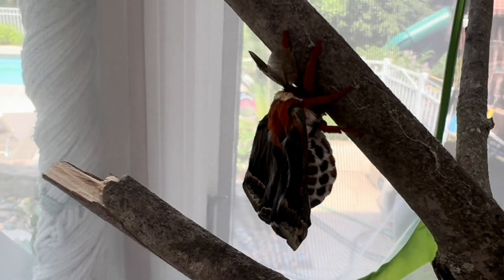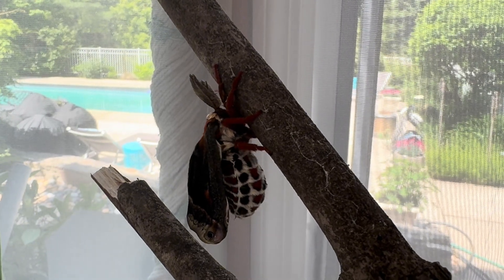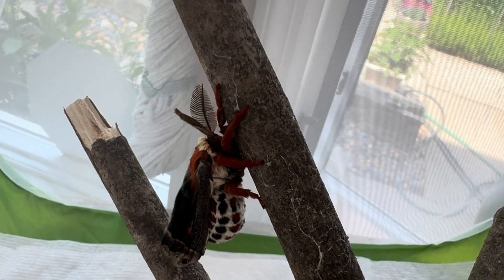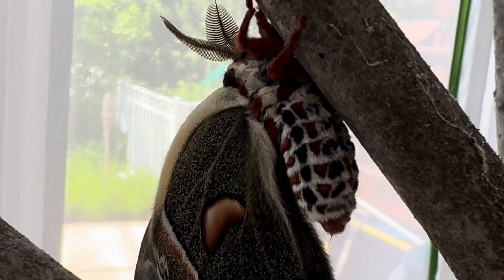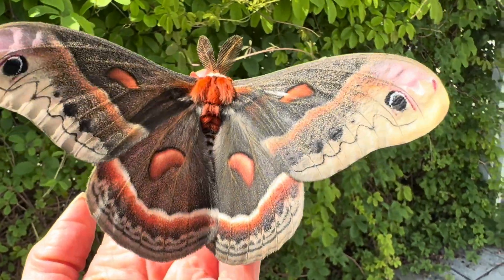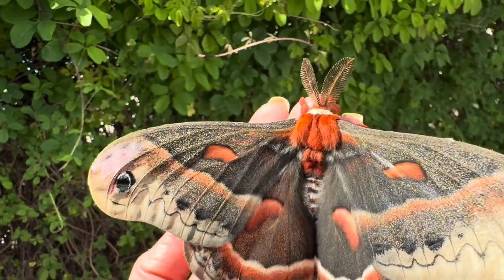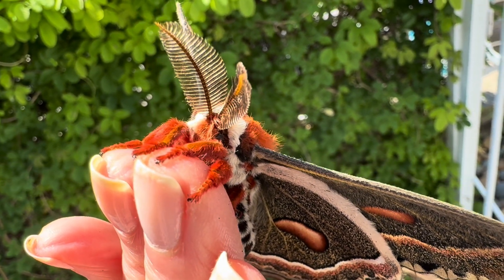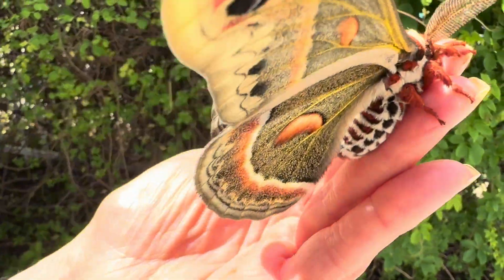Hyalophora Cecropia Moth, Male newly eclosed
The Cecropia moth is North Americas largest silkmoth,  and one of the most stunning to encounter. They have but a short 2 weeks to fulfill their purpose of continuing their life cycle.